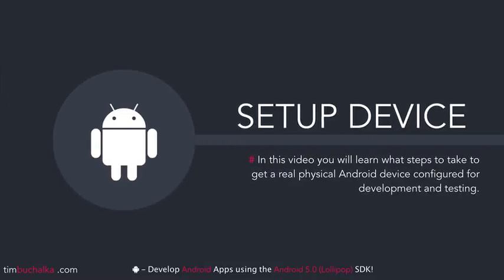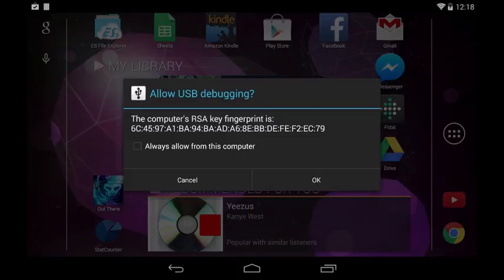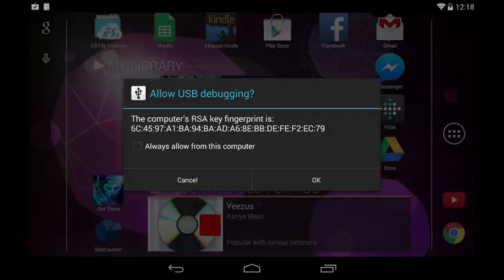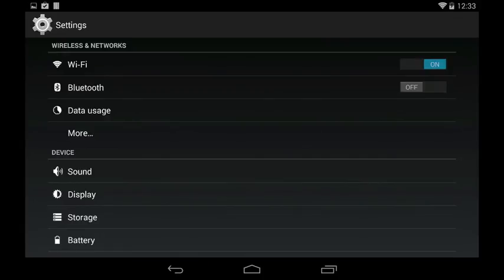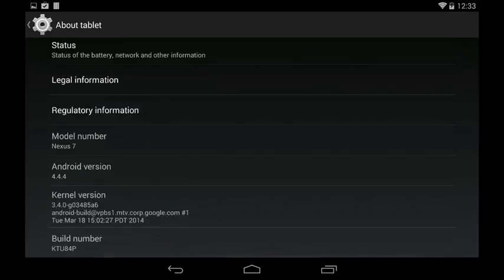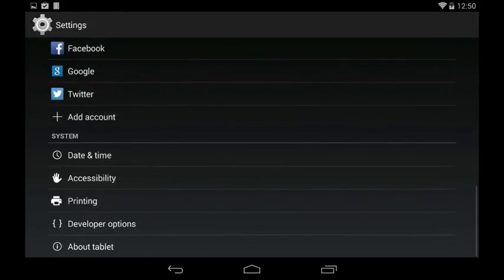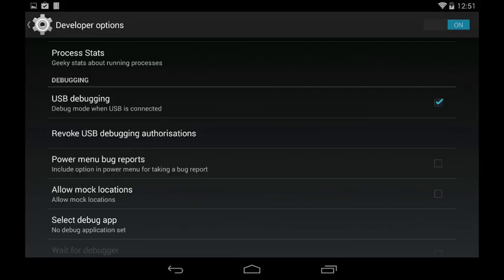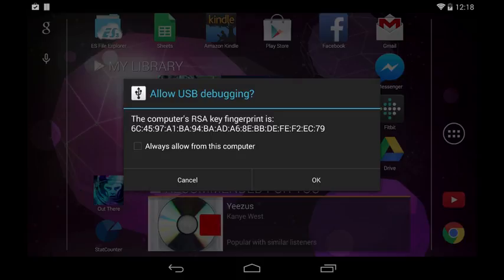Android Tutorial Learn Android Lollipop Development Create Java Android Apps Skillfeed 28